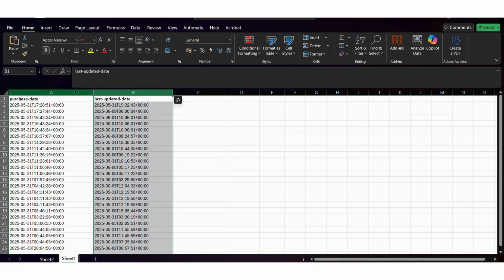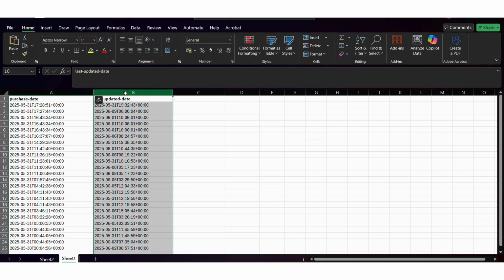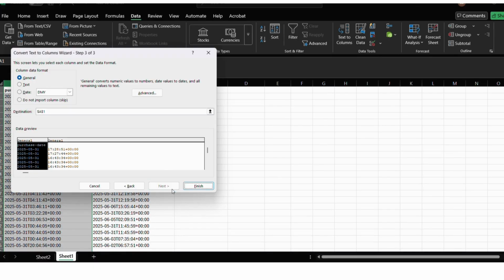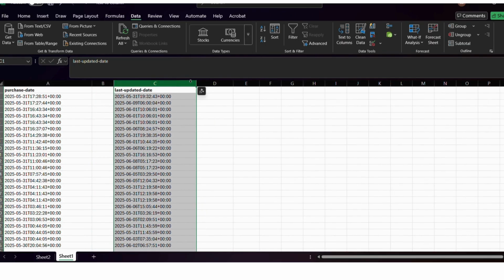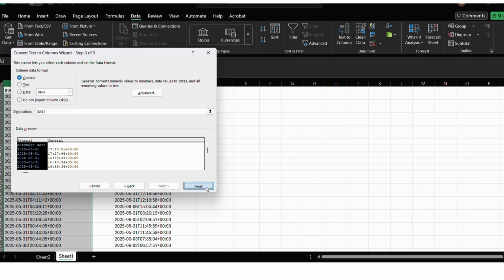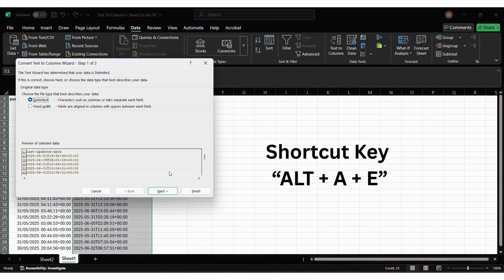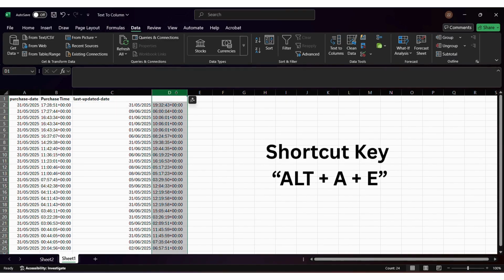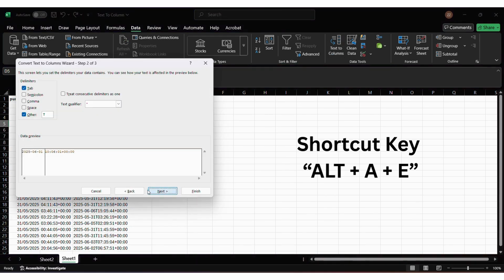Microsoft Excel: How to Split Data: Single to Multiple Column | Manual & Shortcut Methods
Learn how to split data from a single column into multiple columns in Microsoft Excel with this quick & easy step-by-step guide!
✂️ Whether you’re working with names, addresses, or values stored in one cell, this tutorial shows you both manual and shortcut methods using Excel’s Text to Columns feature.

In this video, you’ll discover:
✅ How to split data into multiple columns using delimiters (comma, space, tab, etc.)
✅ Manual method for splitting text to columns
✅ Keyboard shortcuts & pro tips for faster workflow
✅ Common mistakes to avoid when splitting data

This guide works with Microsoft Excel 2016, 2019, 2021, and Office 365 — perfect for students, accountants, data analysts, and business professionals.

📌 Timestamps:
00:00 – Introduction
00:35 – Using Manual Delimited Option (Comma, Space, Tab, etc.)
01:40 – Pro Tips & Common Mistakes to Avoid
02:30 – Understanding the Text to Columns Feature
02:55 – Using Shortcut Key Delimited Option (Comma, Space, Tab, etc.)
03:35 –Using Single or Multiple Column

💬 Have questions about splitting data in Excel? Drop them in the comments — we’ll help you out!